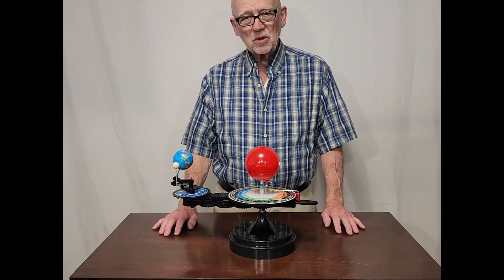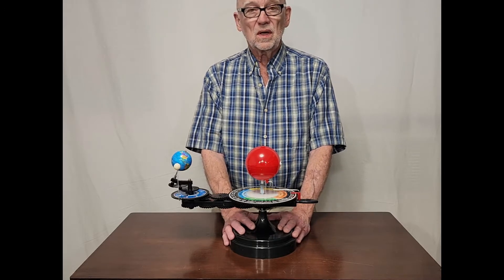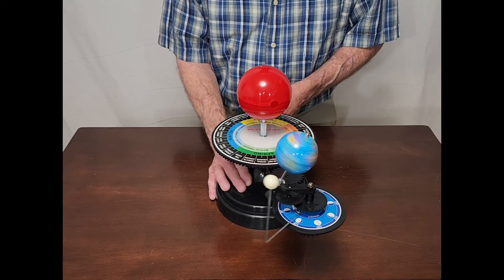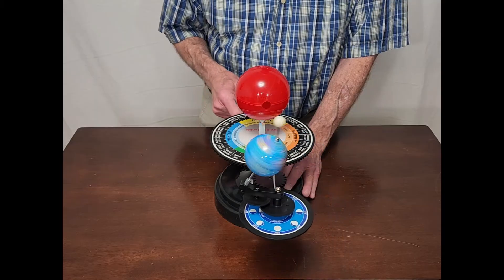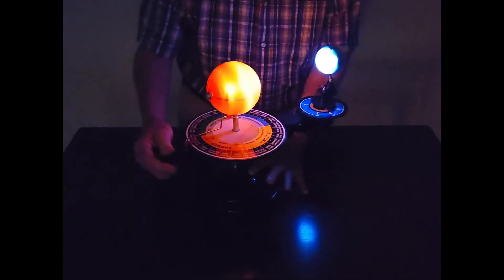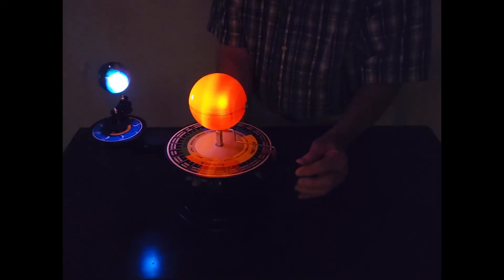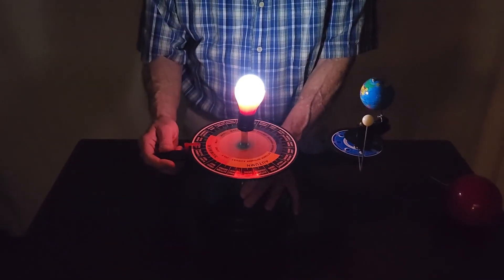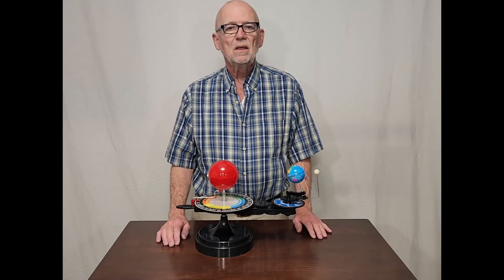Sun Moon Earth Toy Orrery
This is a Tellurian Orrery which is a simple model of the Sun, Moon and Earth. For a toy it is a very good demonstration!  It is not precisely correct in all respects but it does a fair job of representing some important astronomical phenomena: the cause for the seasons (the 23.5 degree tilt of the Earth’s axis), the relative orbital periods of the Moon around the Earth (a month) and the Earth around the Sun (a year). The frequency of eclipses is a major deficiency of the model since it cannot represent the tilt of the Moon’s orbit. And, of course, an accurate scale for the distances would make this model several hundred feet in diameter! So it’s no surprise that it can’t do everything perfectly. Still it is a wonderful toy!
I do not make any money or benefit in any way from my recommendations. I purchased the toy shown in the video. Nothing was given to me or loaned to me.

Search for “Sun Moon Earth”

I bought the Improved Sun on Ebay for about $2.
Search for “Outdoor Portable Hanging LED Camping Tent Light”